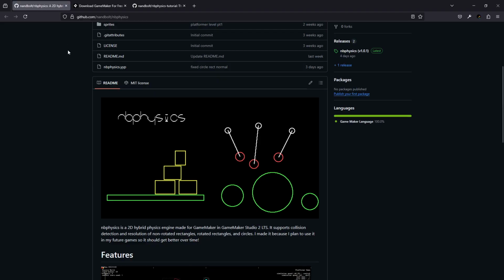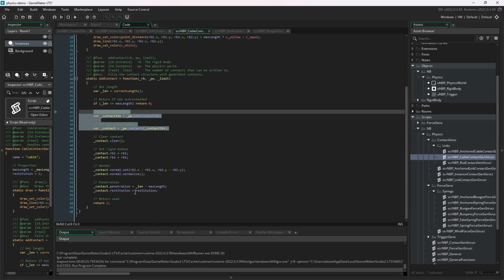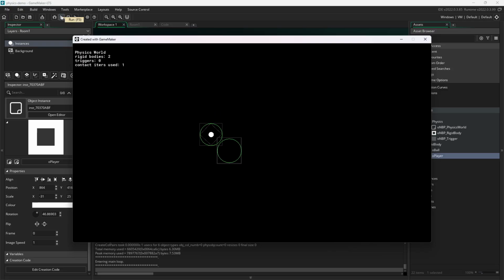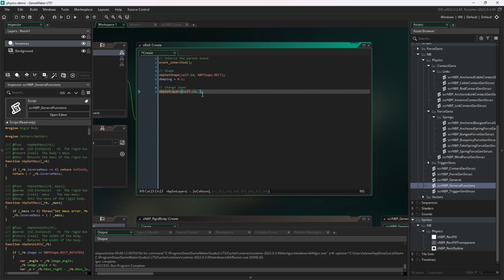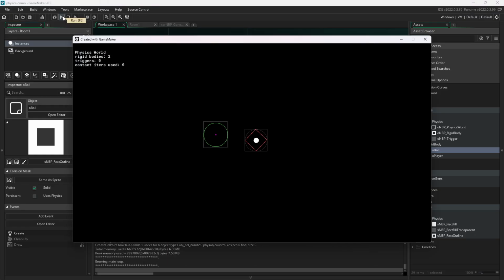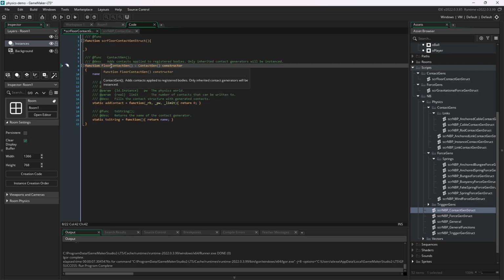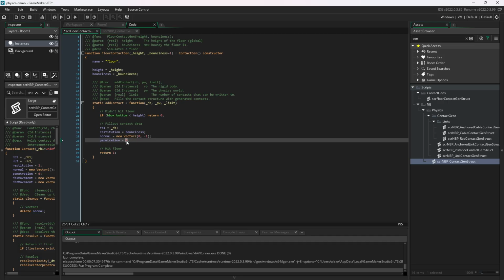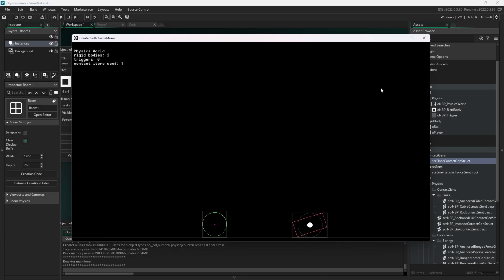Contact generators in nbphysics (GameMaker Tutorial)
How to use contact generators and create custom contact generators in nbphysics, a 2D hybrid physics engine that I made in GameMaker for GameMaker. Sorry about the length again, but this was probably the most important aspect of the engine to cover!

0:00 Intro
0:46 Contact generators?
5:30 Built-in contact generators
10:15 Using the instance contact generator
16:15 Testing the instance contact generator
18:30 Note about collision masks
20:52 Collision masks
27:50 Bounciness
30:40 How mass affects collisions
35:20 Custom contact generator (floor)
53:16 Testing the floor contact generator